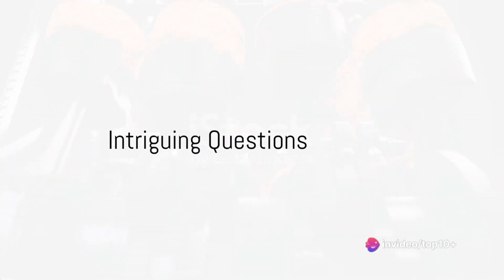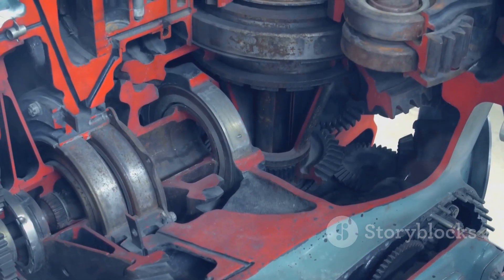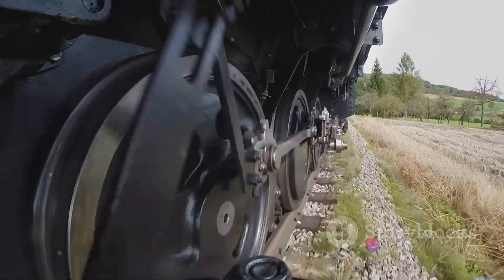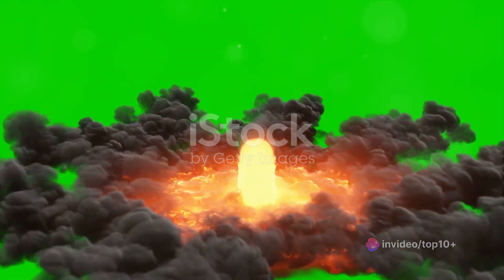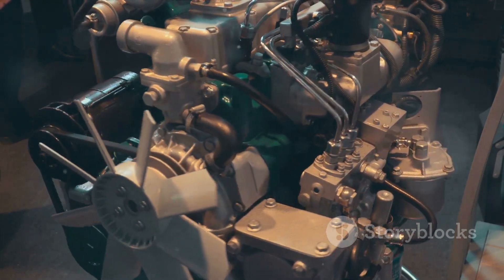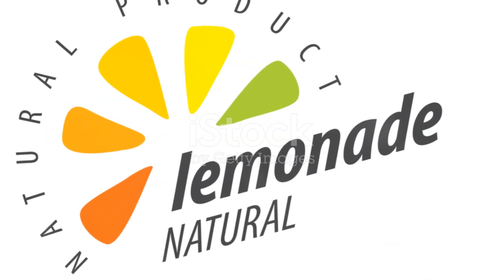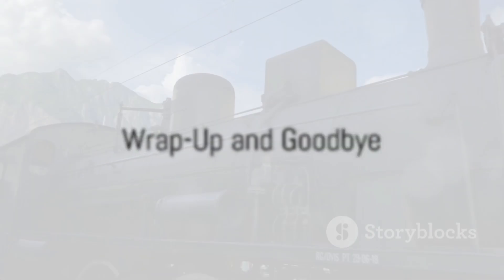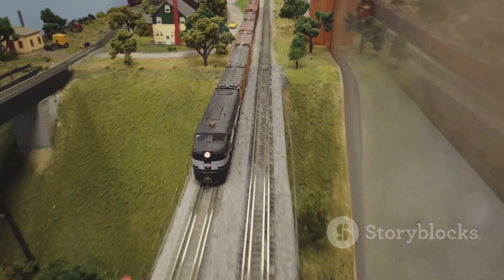Tank Engine: Unveiling the Powerhouse || How Does a Tank Engine works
In this fascinating video, we take a deep dive into the inner workings of a tank engine, dissecting its various parts and unraveling their intricate functions. Join us as we explore the mesmerizing complexity of this mechanical wonder, from the pistons and valves to the spark plugs and crankshaft. Discover the secrets that fuel the power of a tank engine, and gain a newfound appreciation for the engineering behind these impressive machines. Whether you're a gearhead or simply curious about the inner workings of heavy machinery, this video is a must-watch. So, what are you waiting for? Let's embark on this educational journey together!

OUTLINE:

00:00:00 Intriguing Questions
00:00:27 Introduction to Tank Engines
00:01:24 The Engine
00:03:24 The Mechanics of a Tank Engine
00:05:44 Recap and Significance
00:07:35 Wrap-Up and Goodbye